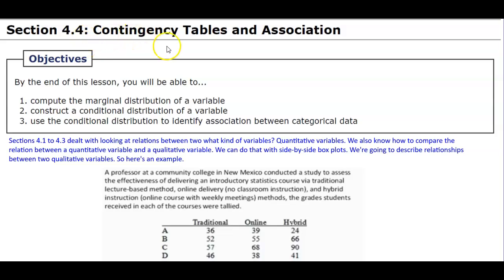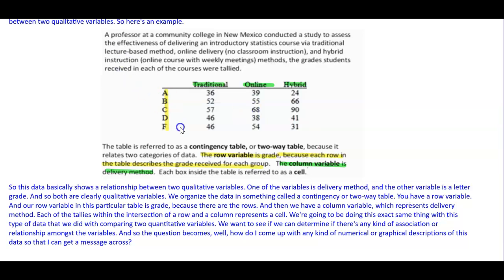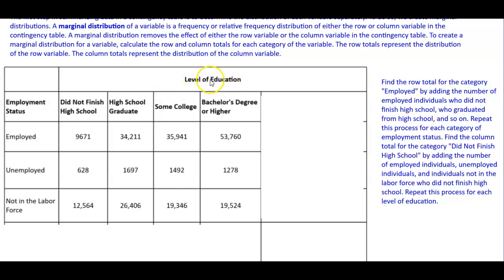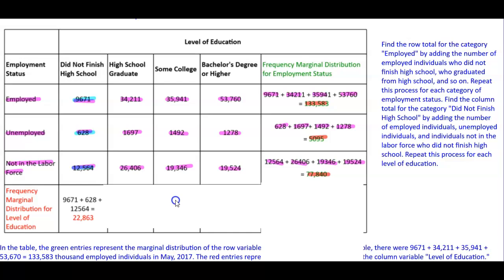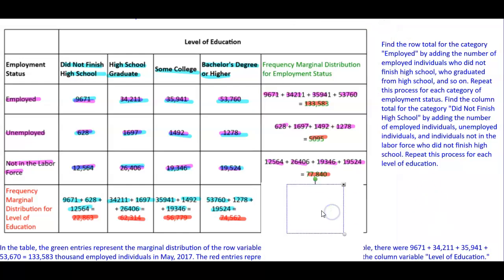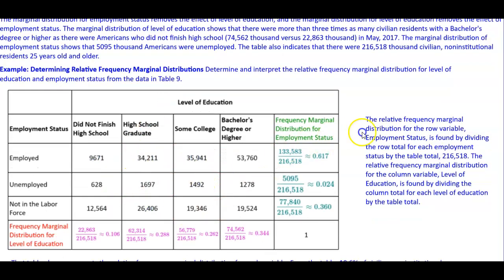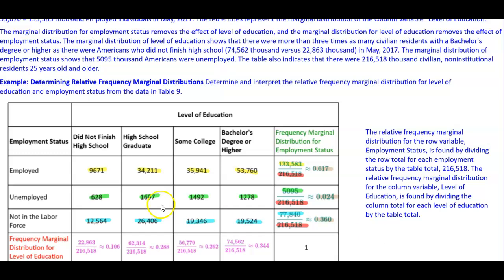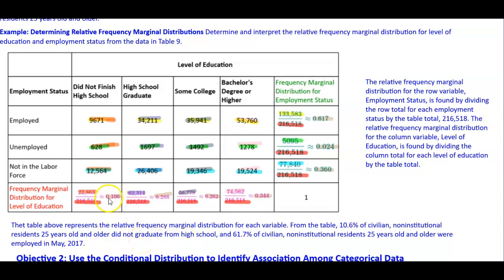Math 14 4.4 Objective 1: Compute the Marginal Distribution of a Variable